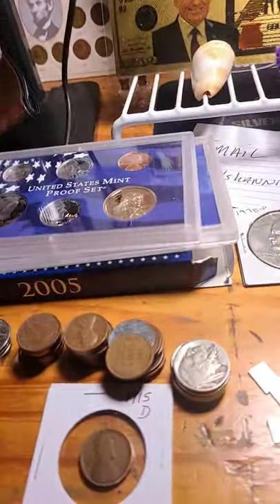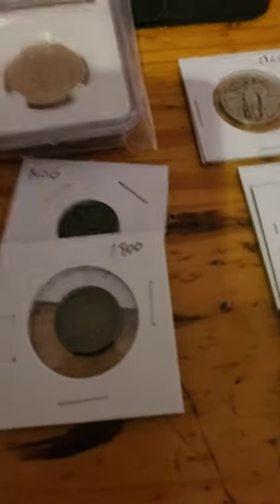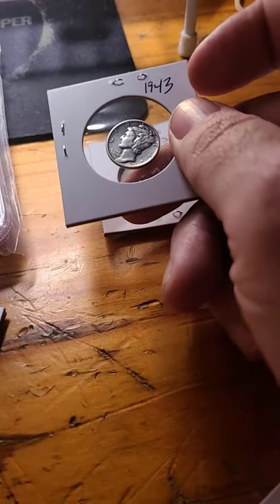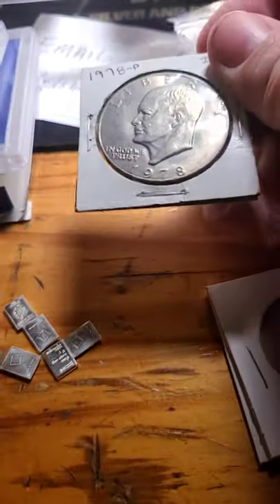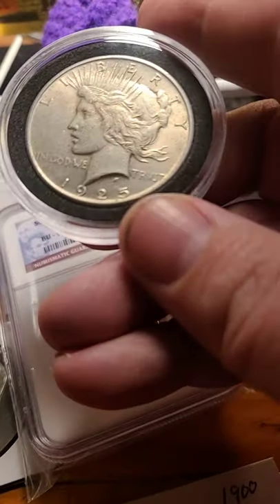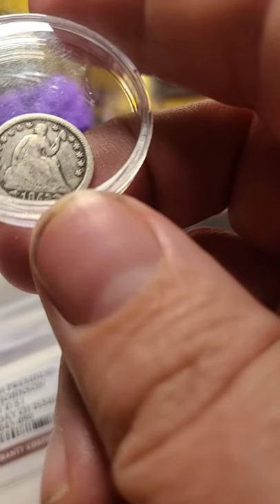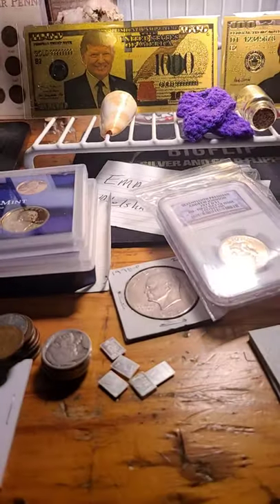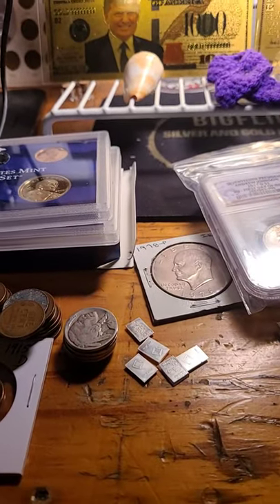Auction bid in comments or email